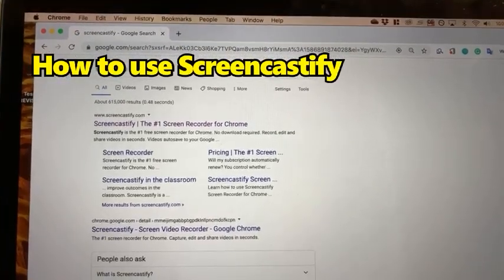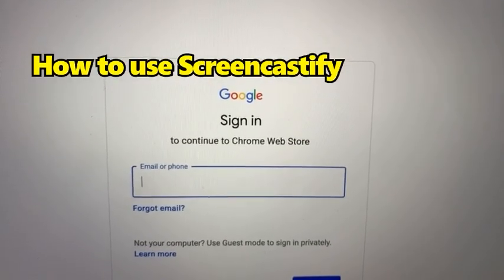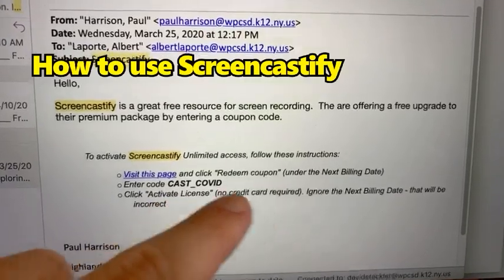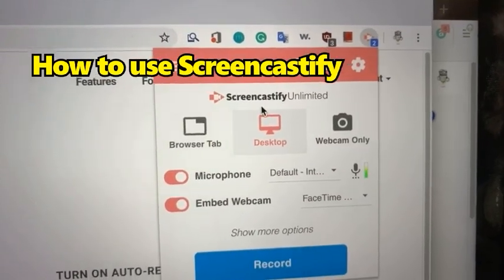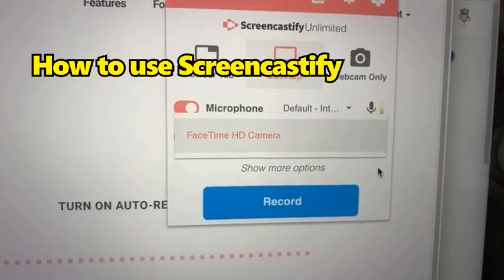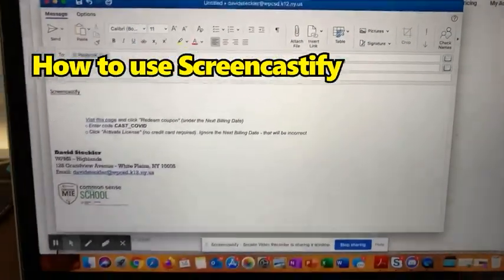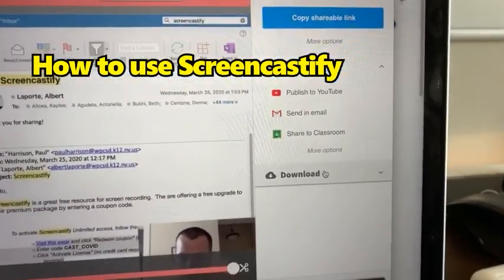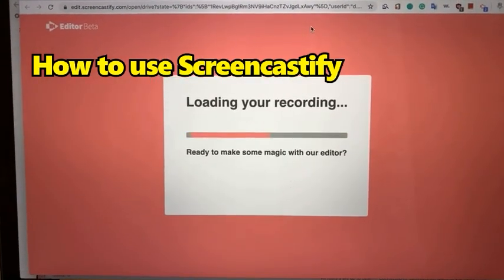How to Use Screencastify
To activate Screencastify Unlimited access, follow these instructions:

o Visit this page

o Enter code CAST_COVID
o Click "Activate License" (no credit card required). Ignore the Next Billing Date - that will be incorrect